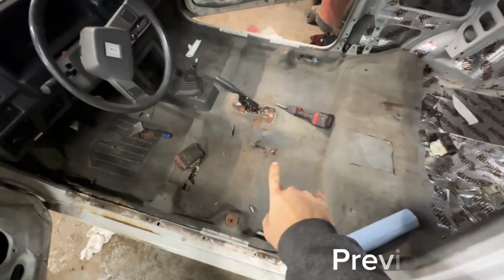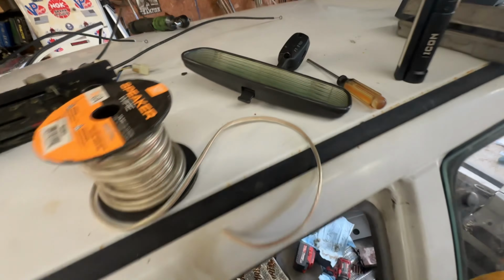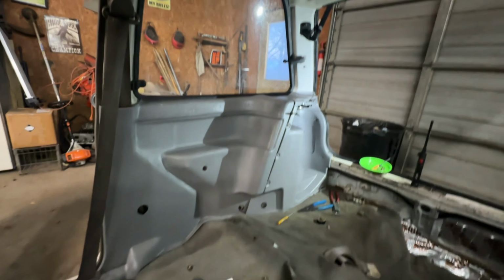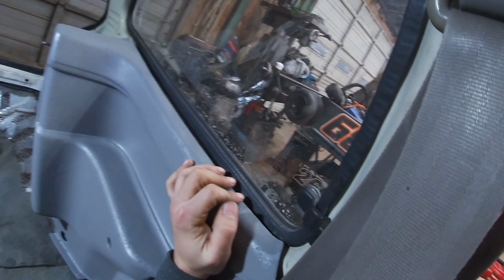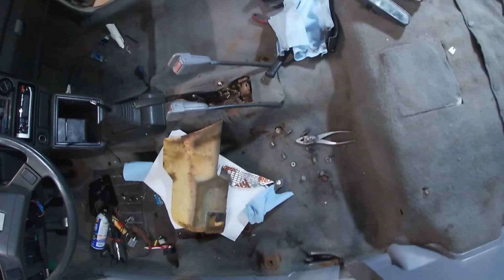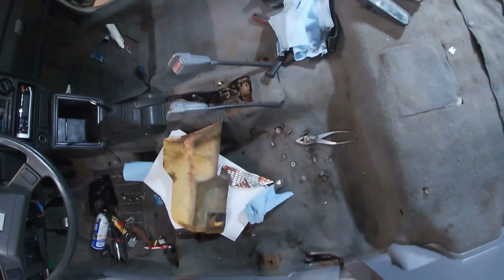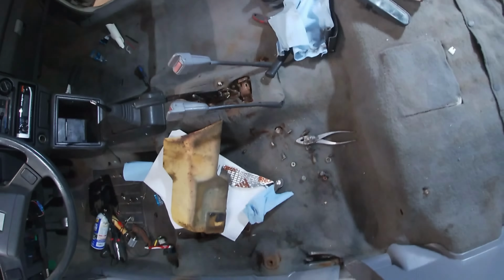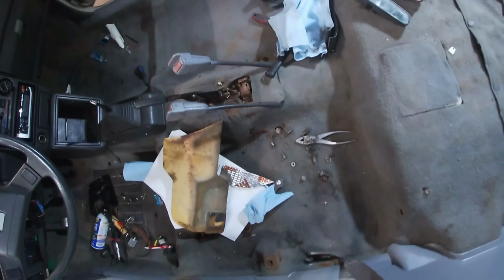Ford Festiva Interior Resurrection Pt. 3! (Final Assembly)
In this final part of the 3 part series, I FINALLY get all my wiring taken care of and begin final assembly on the interior of this little Ford Festiva!